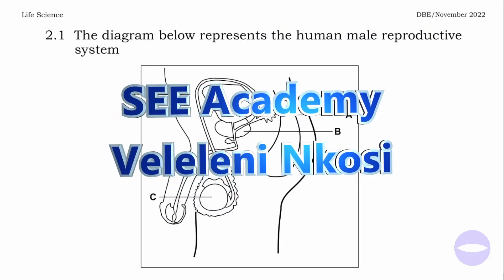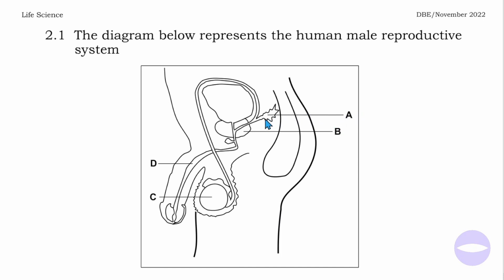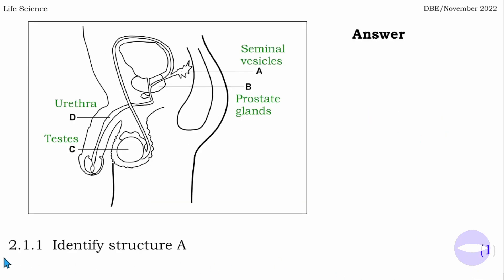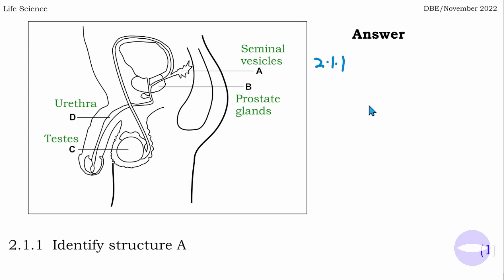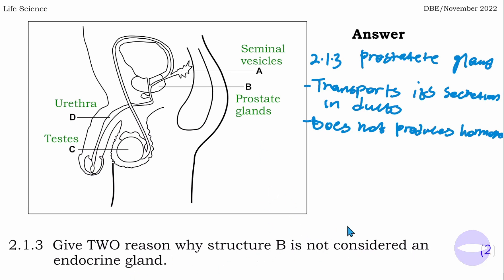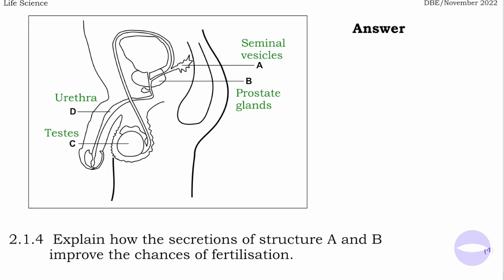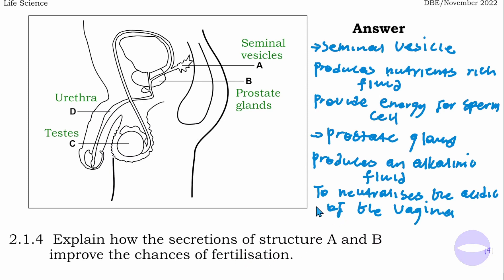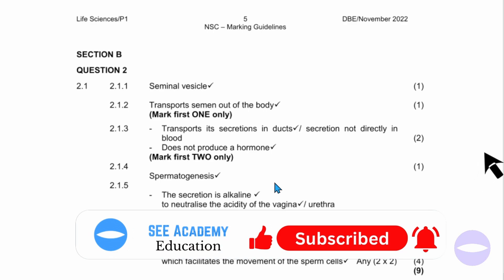Exam Questions | Male reproductive System | Life Science grade 12 | Final examination November 2022.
In this lesson we work on a previous Question paper for grade 12, that was written in November 2022. This paper was for Life Science.